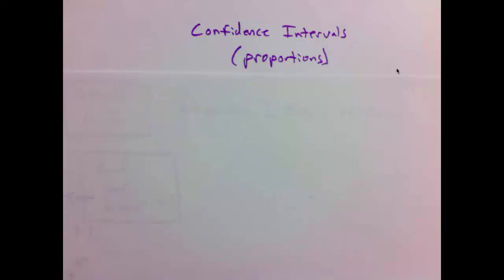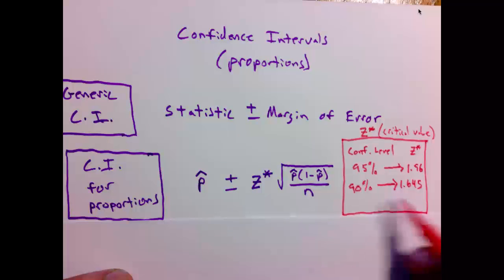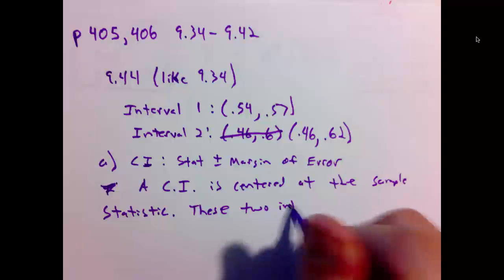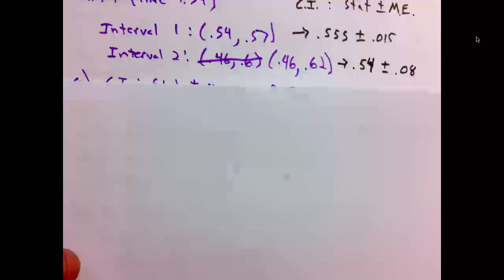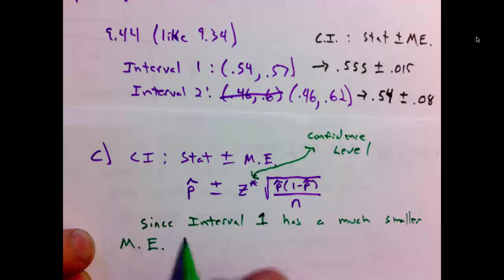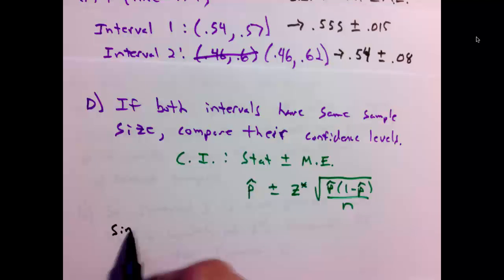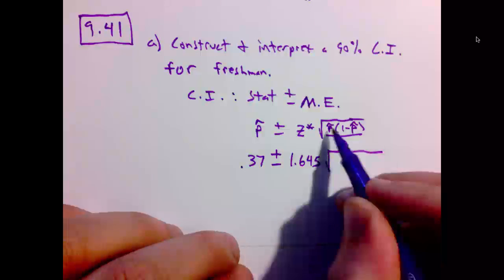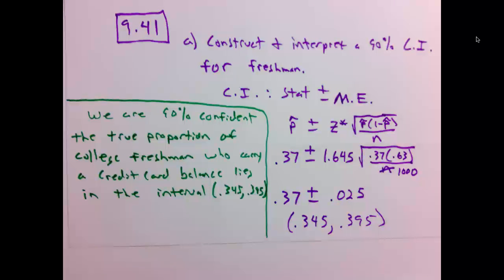JC Stats Lecture 23 April Confidence Interval for proportions